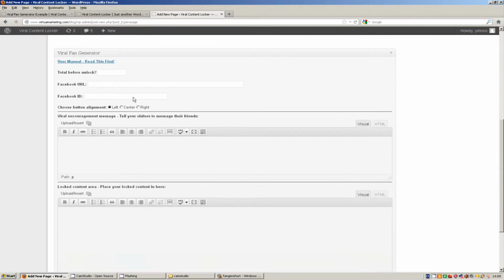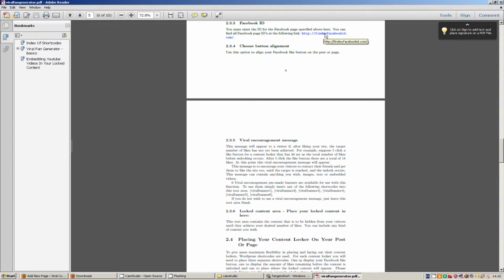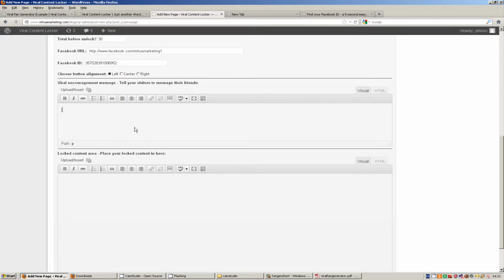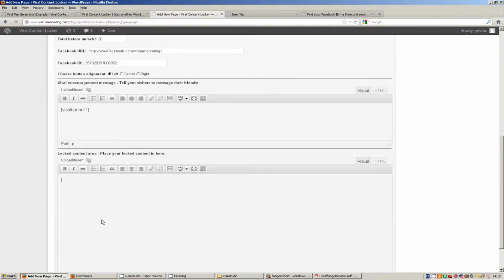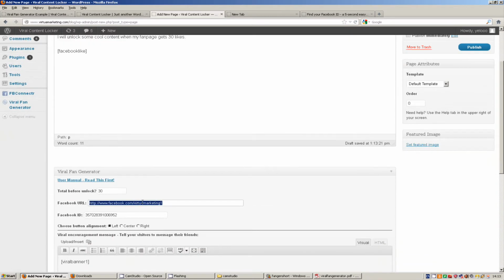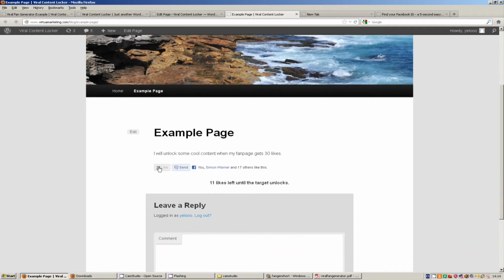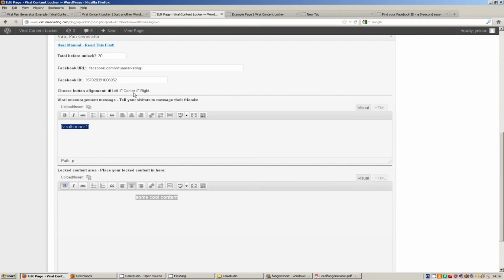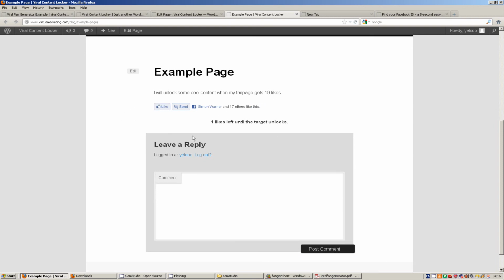Viral Fan Page Generator - Fanpage Content Locker - Wordpress Plugin Tutorial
This plugin generates likes for any specifed facebook page or fanpage by locking content until your fan page recieves a specified amount of likes.